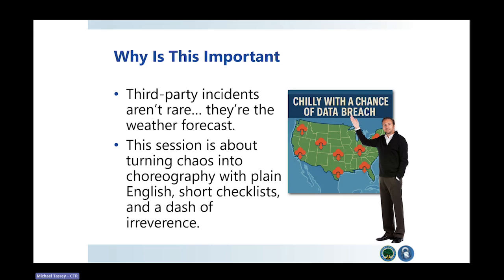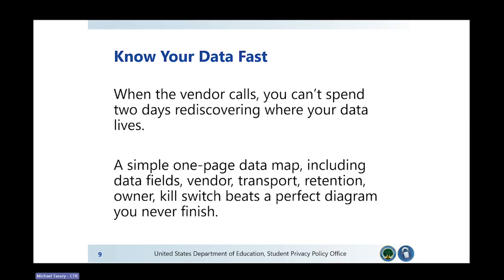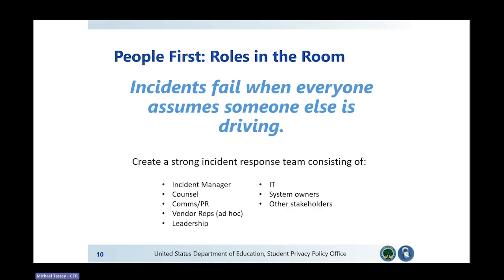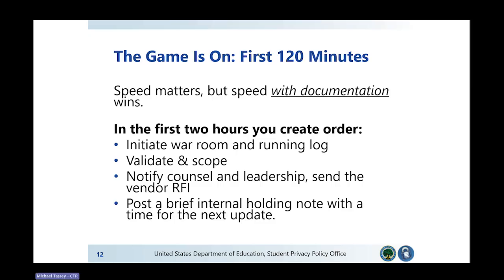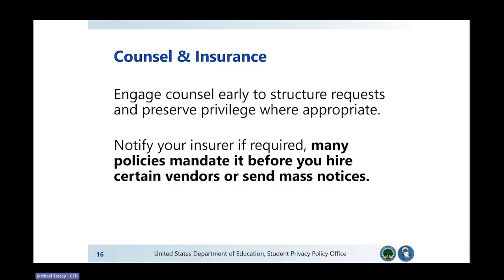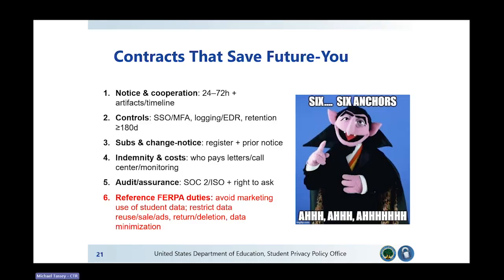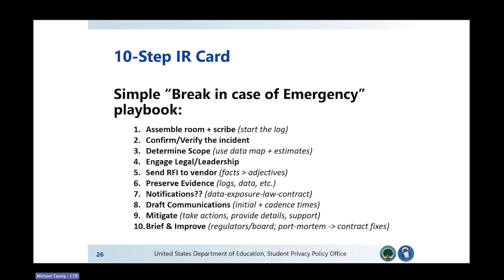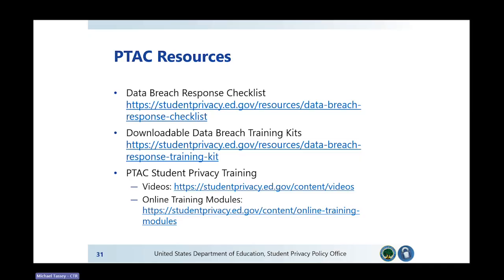Data Breach Apocalypse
This approximately 1 hour 15 minute recorded webinar  discusses the sometimes-difficult task of managing third-party and partner data breaches.